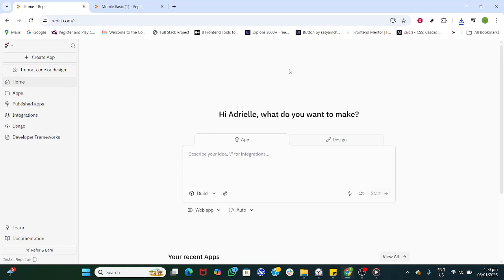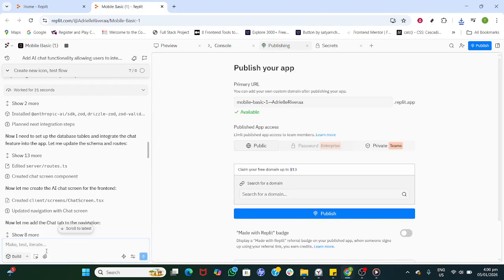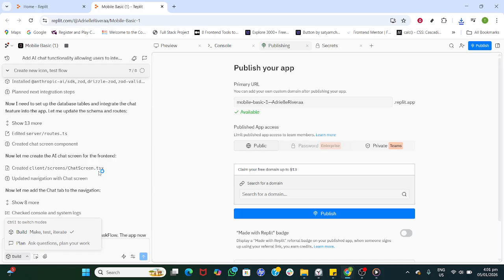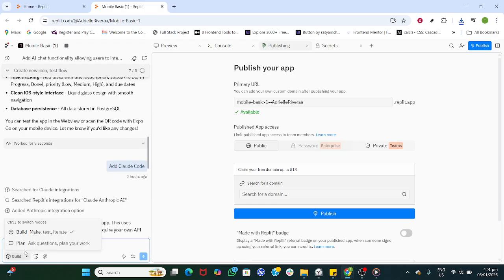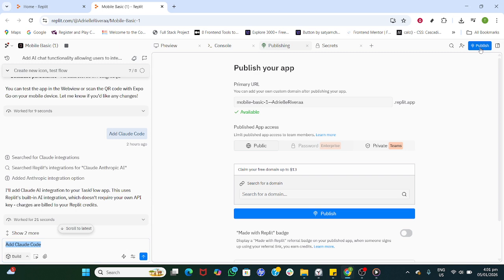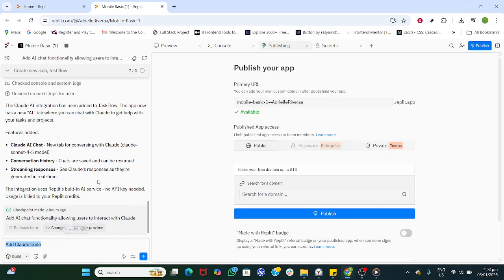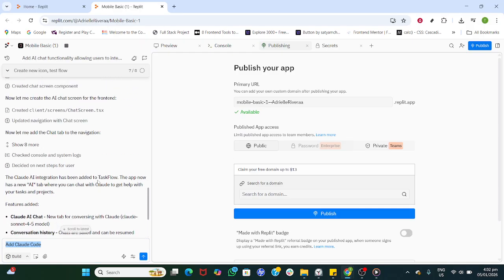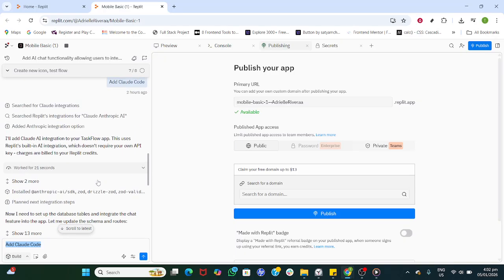How To Add Claude Code To Replit Agent In 3 Minutes With No Code (Updated 2026)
In this video, we discuss how to supercharge your development environment by using claude ai integration within the platform. We demonstrate how the replit agent can assist you to build ai apps faster than ever before.

00:00 Intro
00:04 Open Existing Project in Replit
00:16 Agent Setup and Permissions
00:34 Build and Add Claude AI Integration
01:00 Publish Changes
01:10 Access Agents and Automations
01:39 Return to Build Panel and Enable Features
02:04 Publish and Finalize Sharing
02:24 Conclusion and Troubleshooting